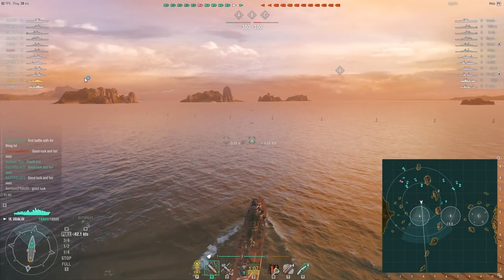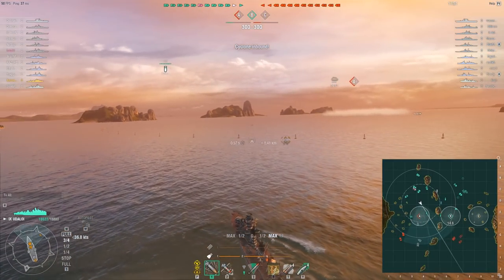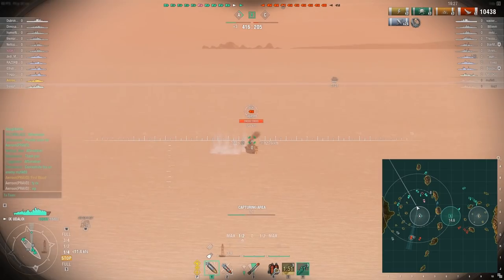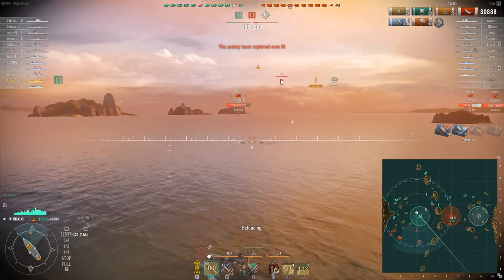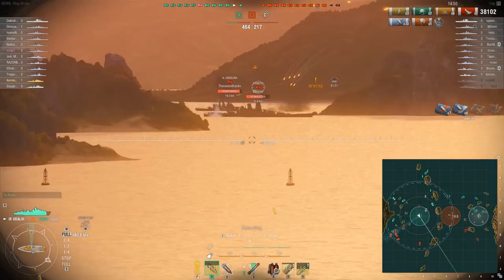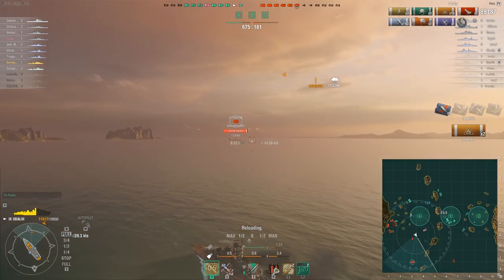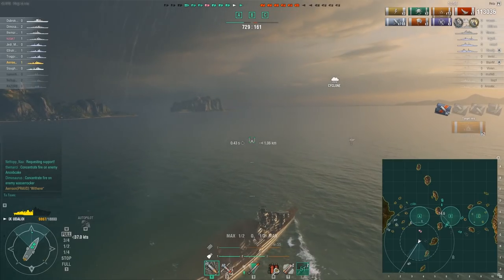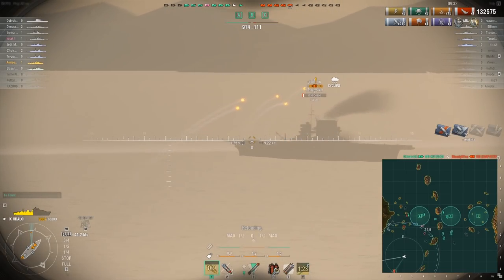WoWS: Udaloi Microwave - 134k DMG in 11 Minutes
Lots and lots of fires from the Udaloi in a quick game. I did so much fire damage so quickly that only a microwave is comparable to this.

World of Warships footage of the tier 9 Soviet destroyer Udaloi on the map Mountain Range.